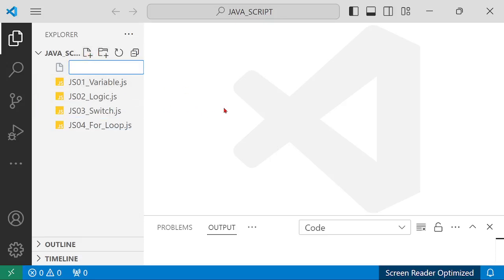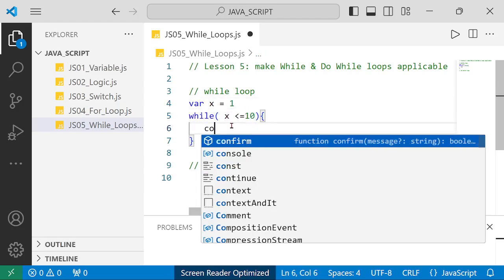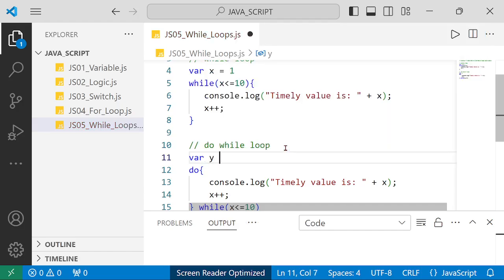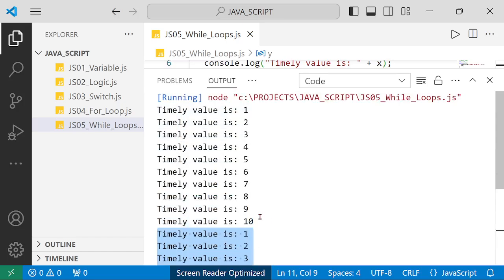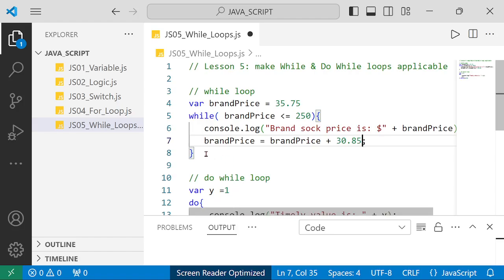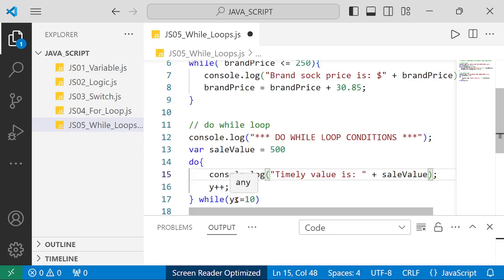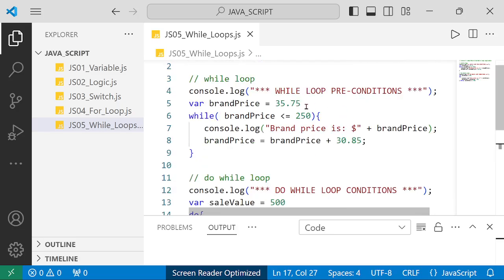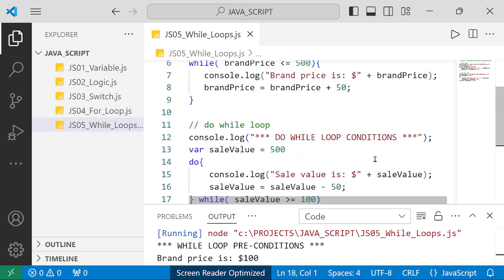JS05: Set "While Loop" conditions to loop through brand prices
Loop through different brands prices using while-model statement